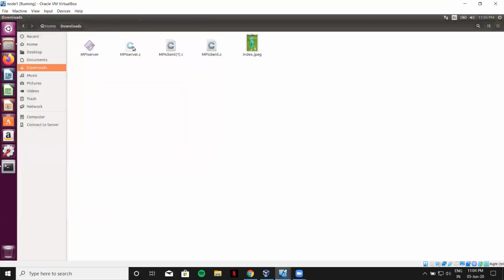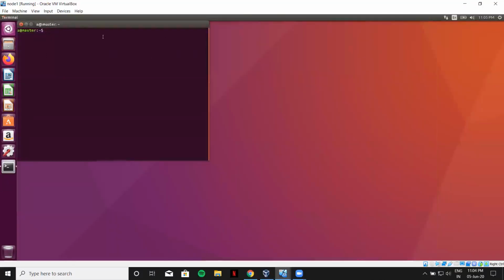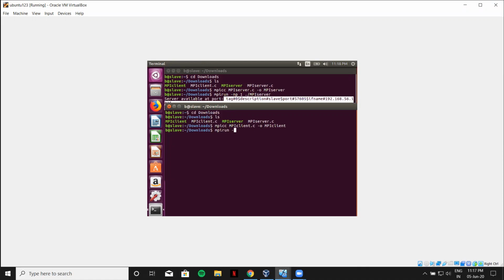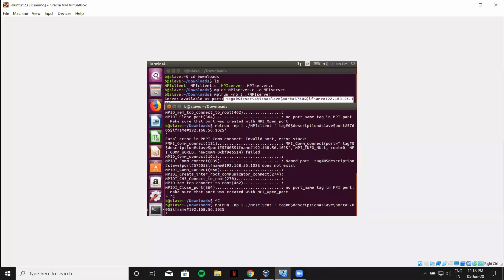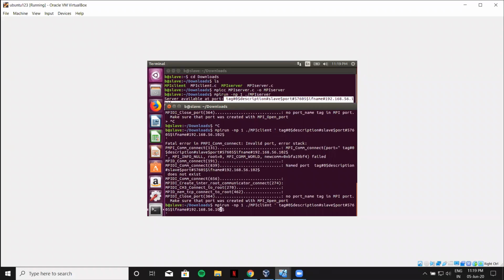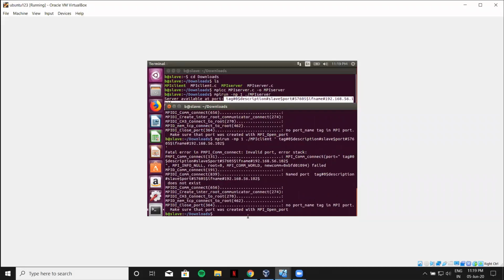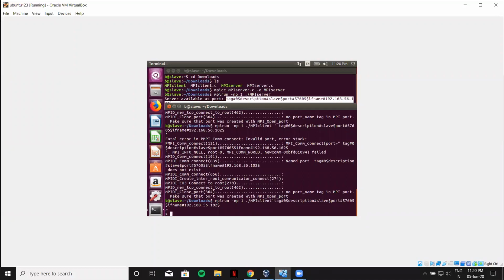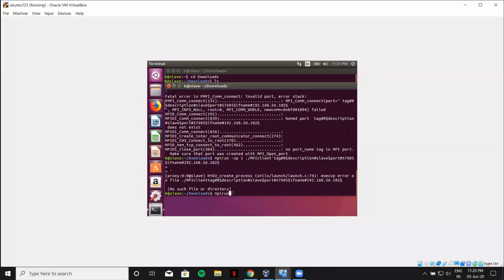VARUN ROHIT ,YASHVARDHAN SHARMA ,MEHUL SANKET - PROF. ABDUL QUADIR-BEOWULF CLUSTER FINAL REVIEW-VIT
REVIEW-3
PROJECT NAME:BEOWULF CLUSTER GROUP
MEMBERS: VARUN ROHIT YASHVARDHAN SHARMA MEHUL SANKET
FACULTY:PROF. ABDUL QADIR VIT CHENNAI